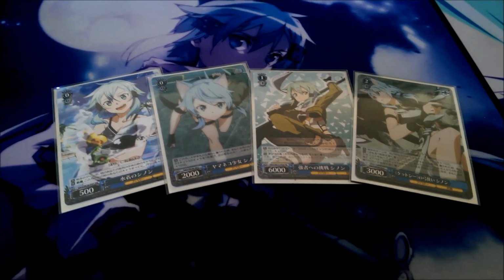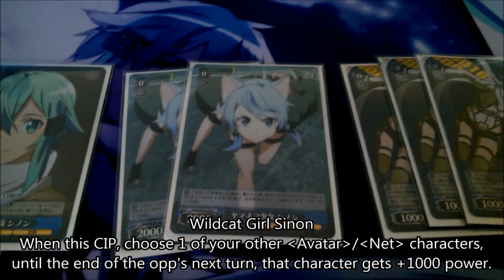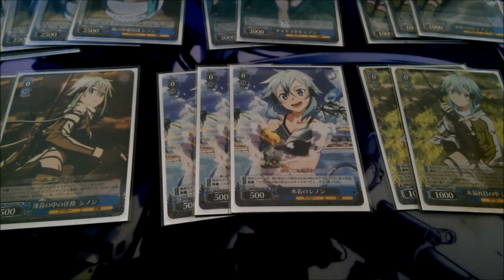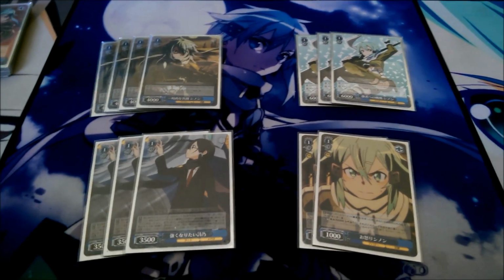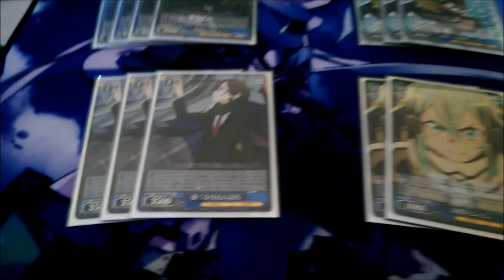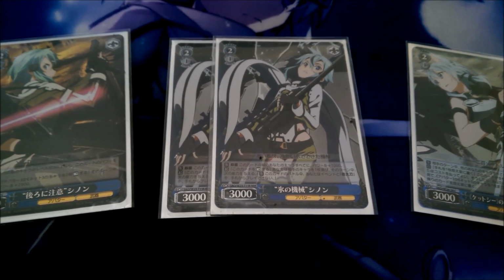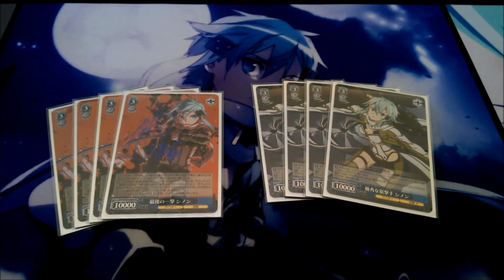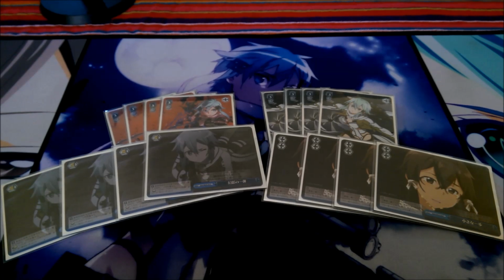Weiss Schwarz - Sinon Waifu ver.3 Deck Profile - FINALLY!!!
Merry Christmas everyone! Please enjoy this Sinon deck profile with the new (well, not exactly 'new' anymore) cards from SAO II vol.2 !